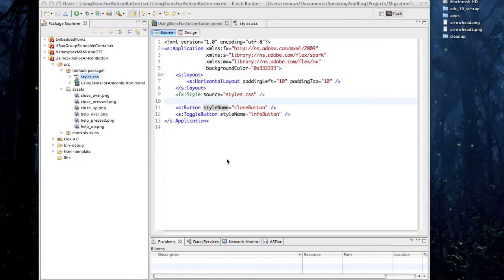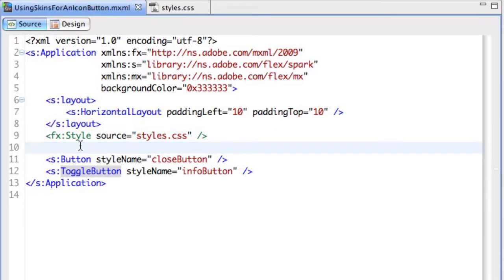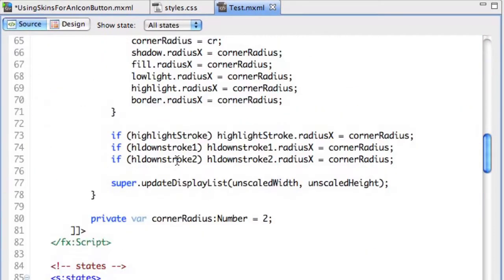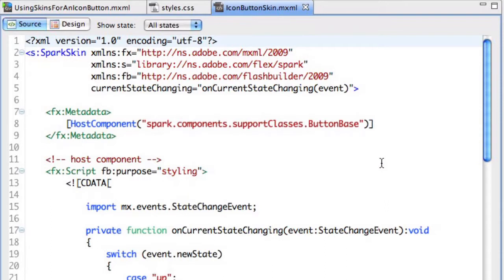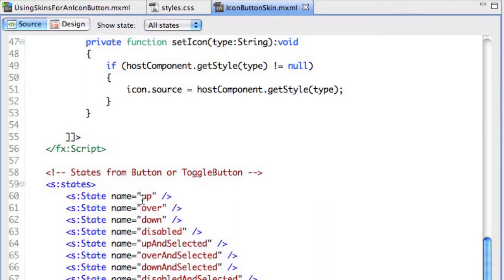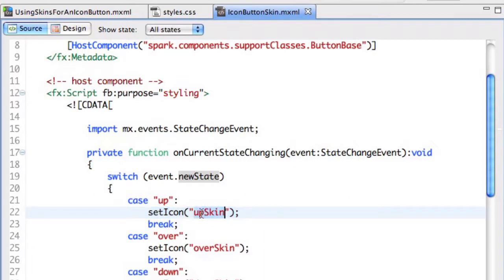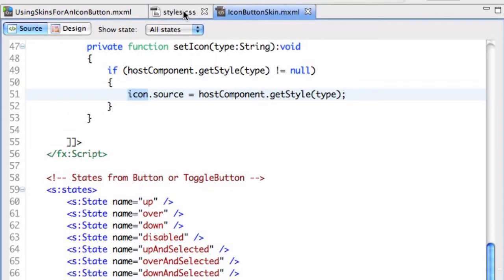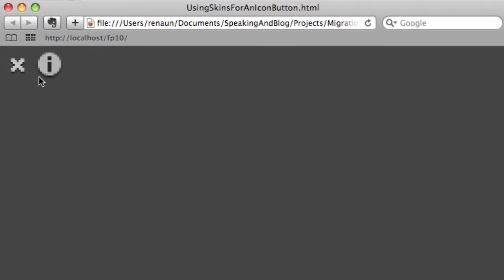ADC Presents - Migrating to Flex 4: Using Skins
Using skins can provide versatility and an ease to customizing components.  In this video, Adobe's Renaun Erickson shows how to create both an image-based Button and a ToggleButton through Flex 4 skinning.